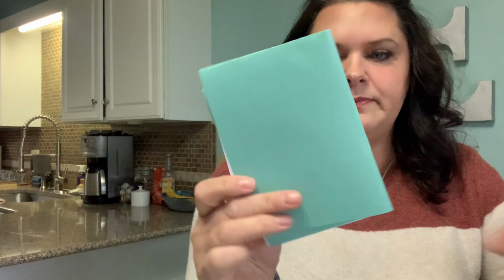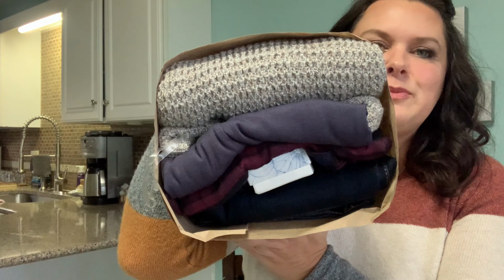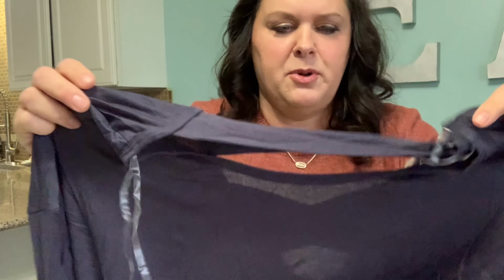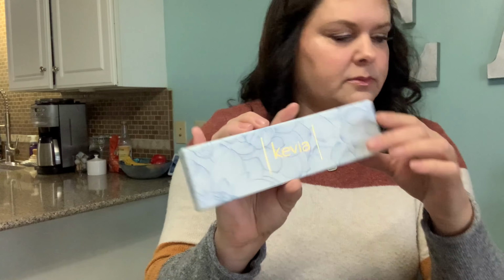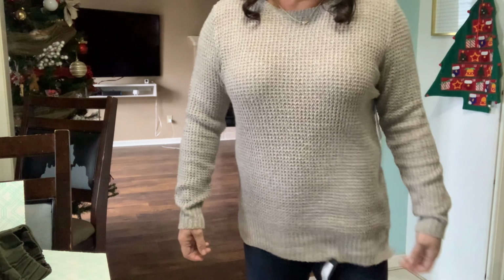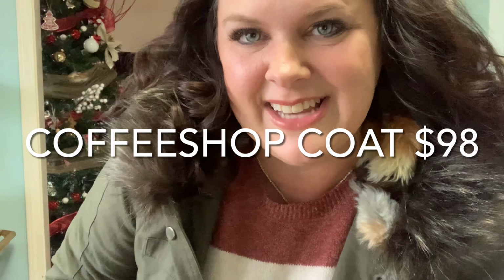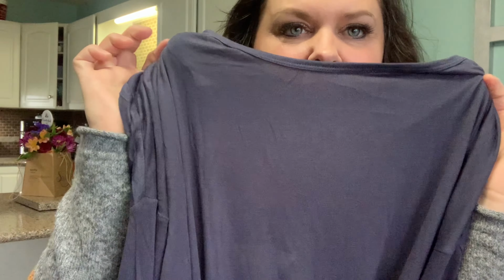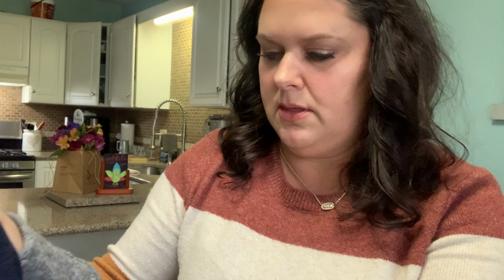December 2020 stitch fix unboxing with a surprise shirt!!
Dec. stitch fix!! Unboxing and try on! stitch fix